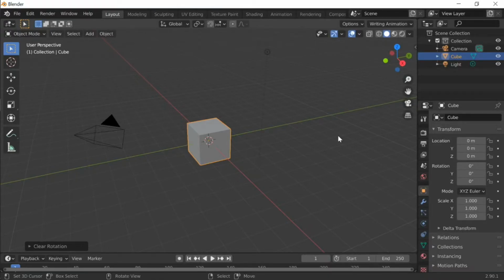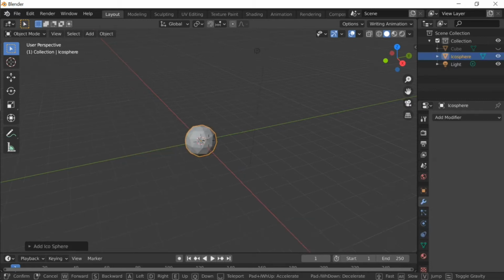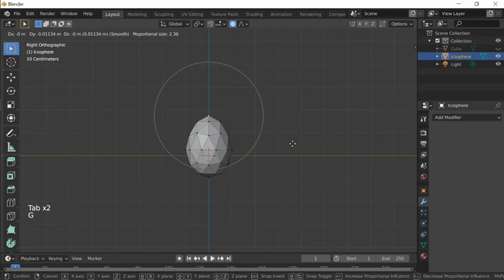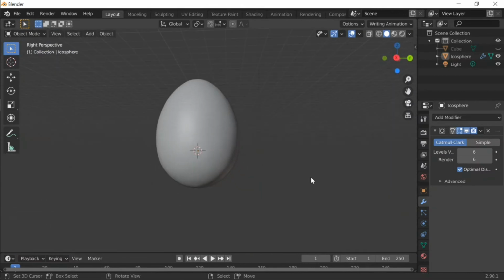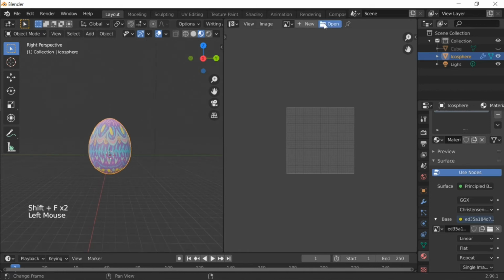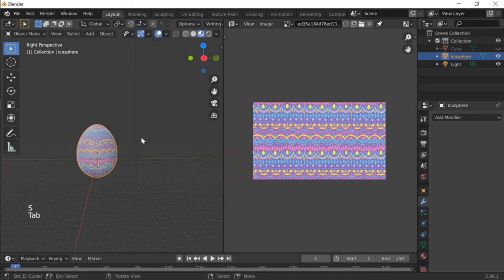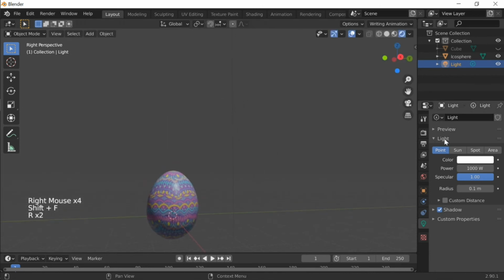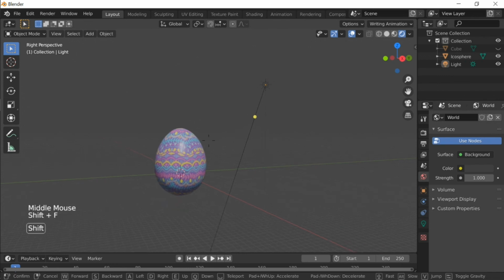MAKING AN EASTER EGG IN BLENDER 2.9 - Blender Tutorial #22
Today, I am going to be making an easter egg in Blender! In today's video, I used modifiers, UV editor, etc. This video is extremely basic and simple so I hope you could make one yourself as well. 🎇🎇🎇